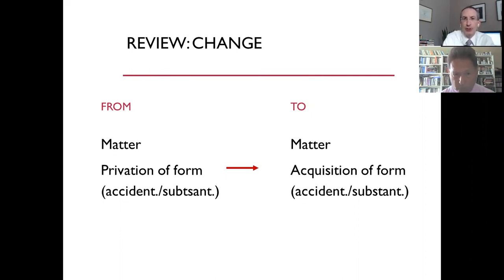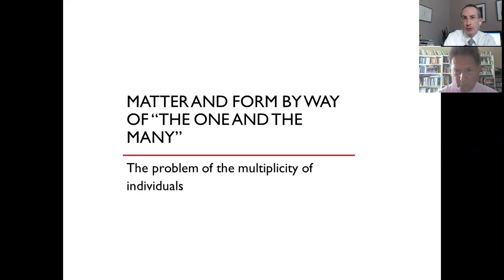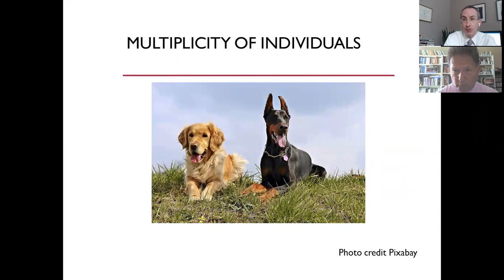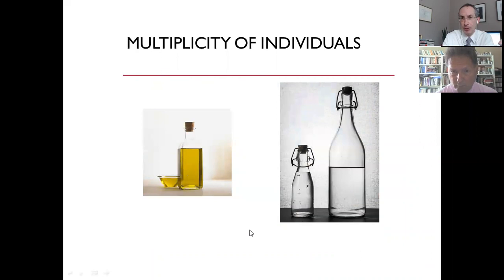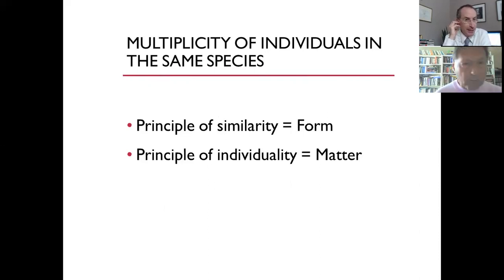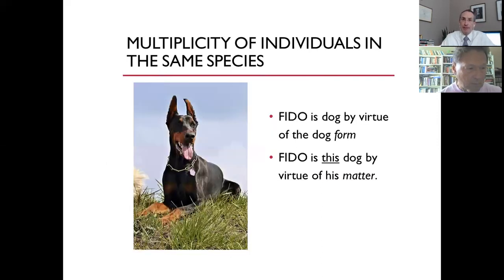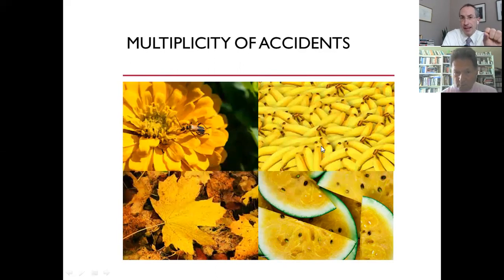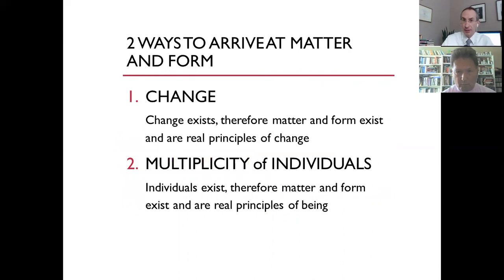6. Matter and form via the multiplicity of individuals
We briefly touch on how the principles of matter and form can be invoked independently from the question of change, by reflecting on the question of the multiplicity of individuals